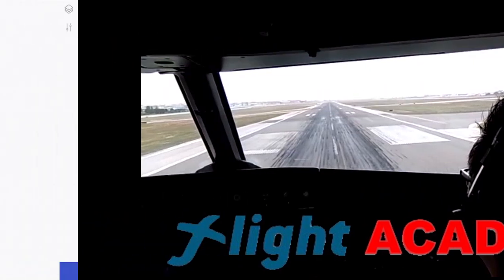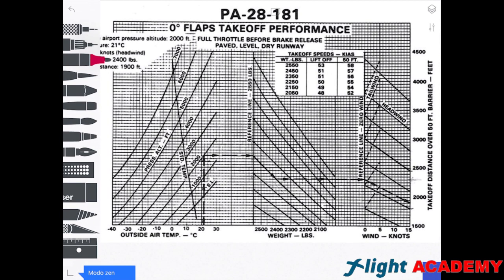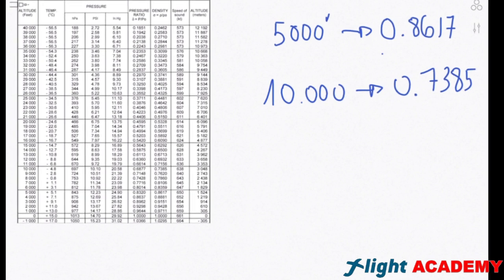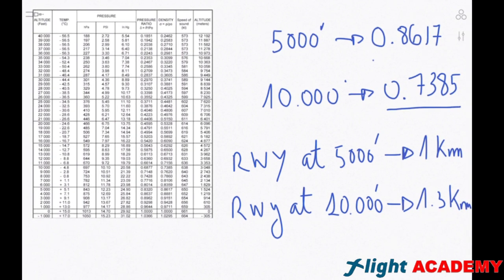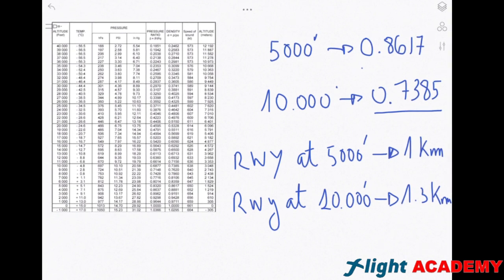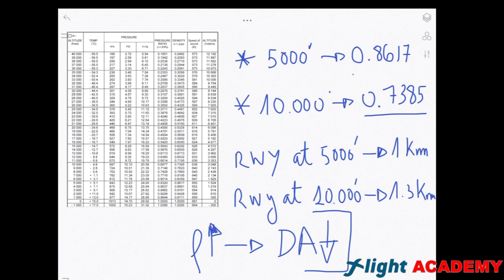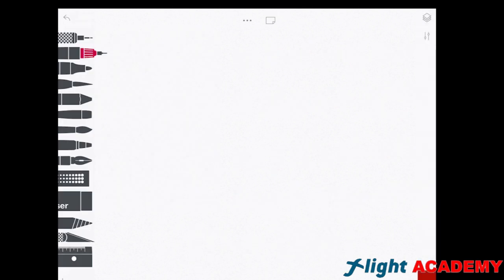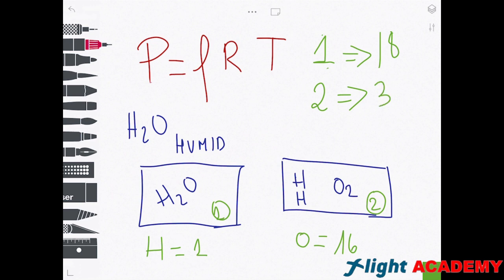What is Density Altitude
Density Altitude (D.A) is the most important concept of Aircraft Performance.
 We are interested in having low Density Altitude.
Because  Density Altitude (D.A) is where we start to calculate things such as Runway lenght .